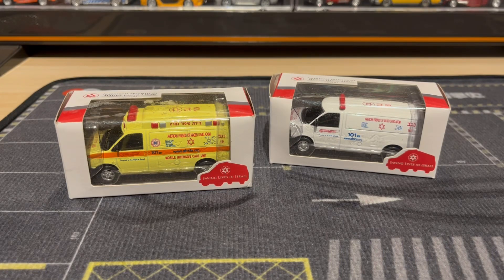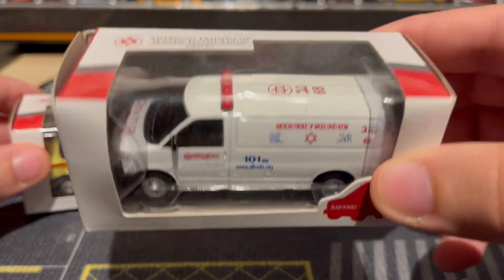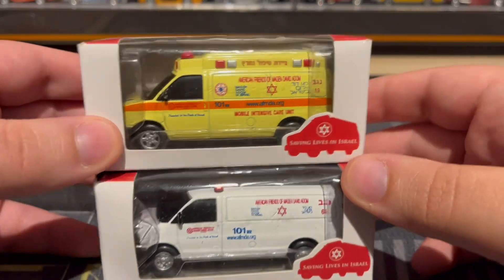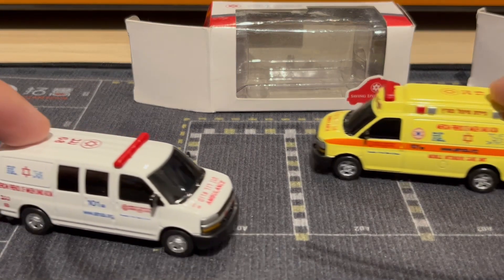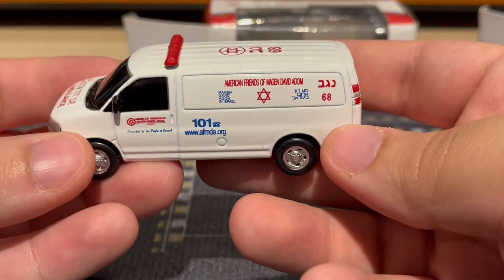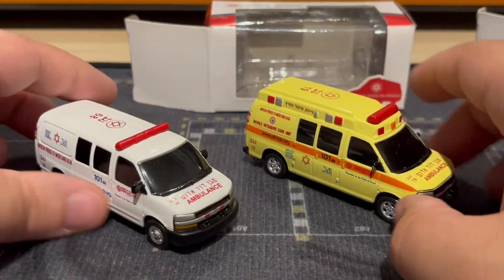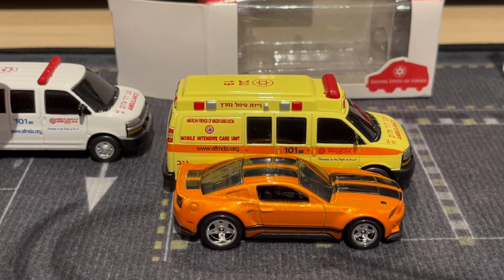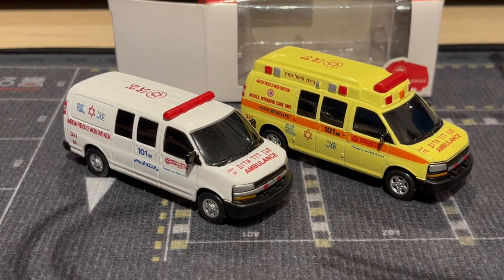Israel ￼Ambulances ￼1/64 scale